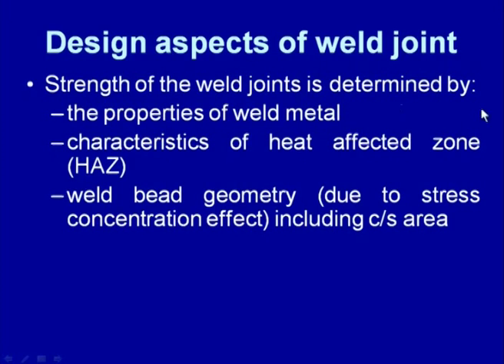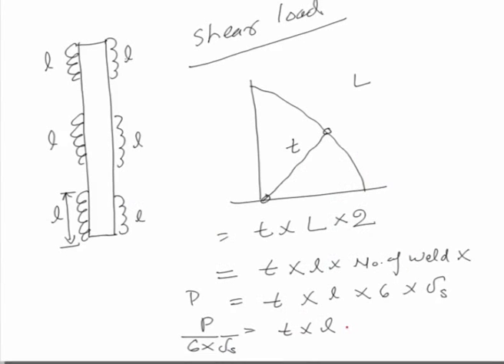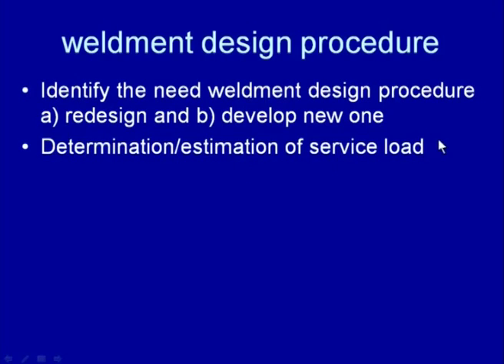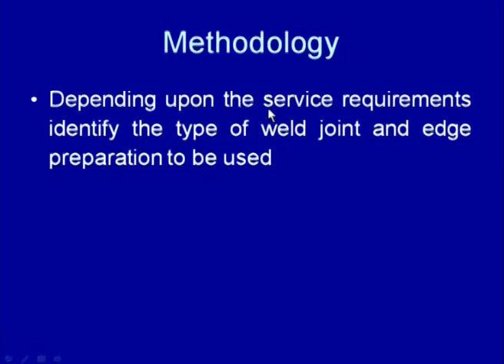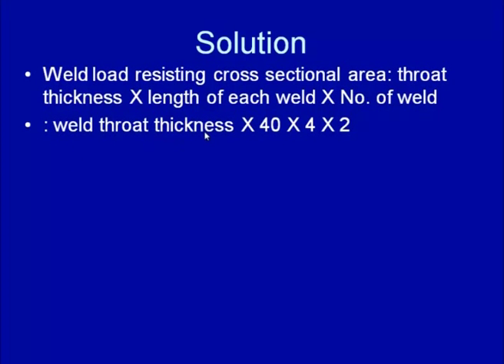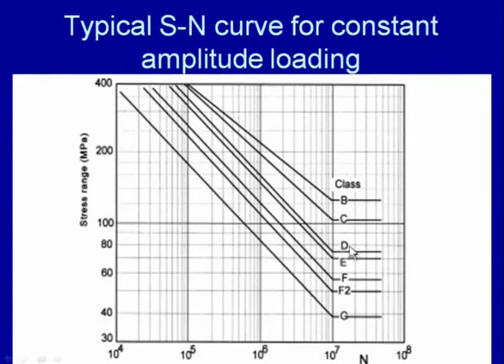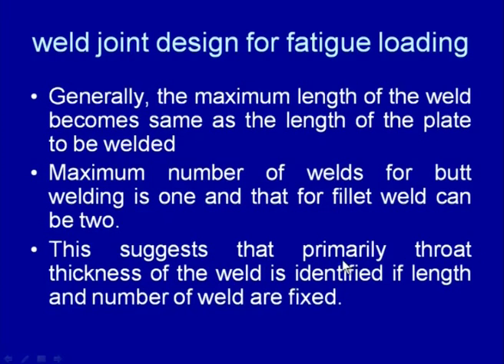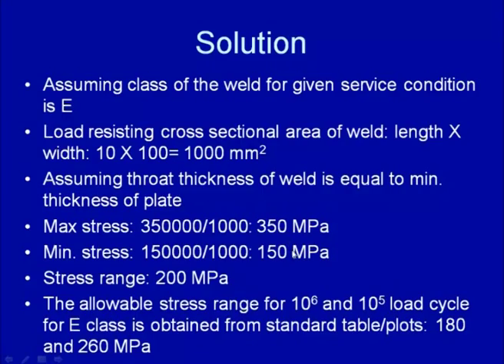Design for static and fatigue loading